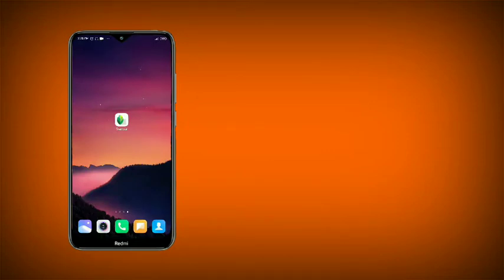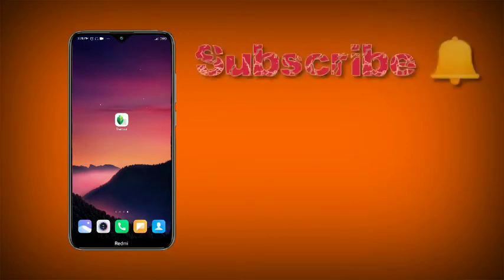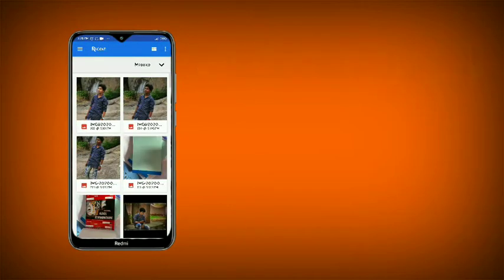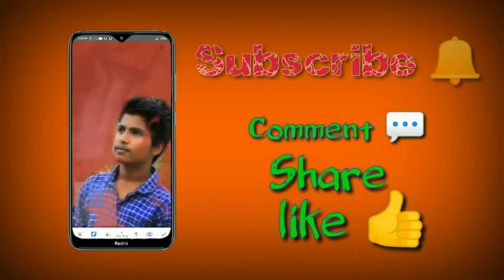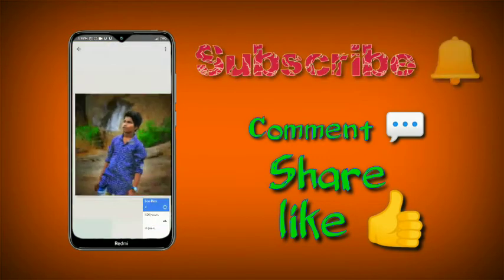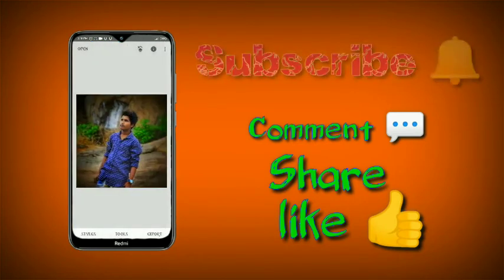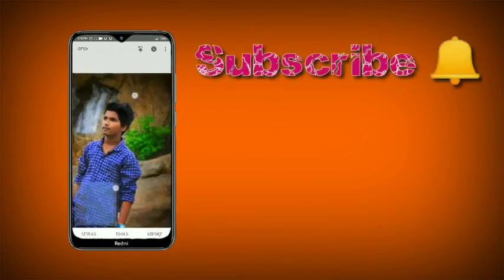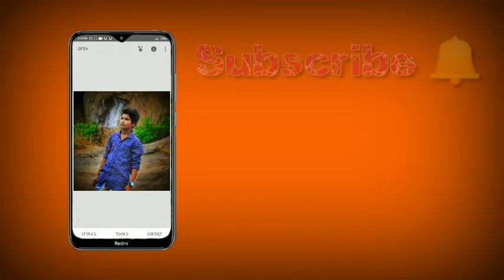how to create normal photo to dslar colour background photo snapseed tutorial/telugudhanu editz zone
Hiiiii. Guys.

Thanks🌹😊 for your watching my video
See my more videos for your helpfull  👈